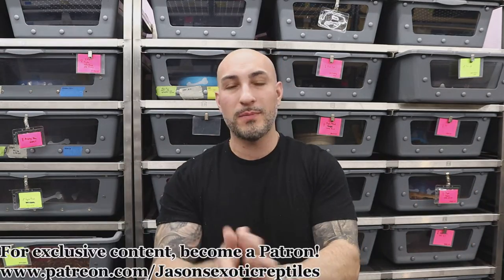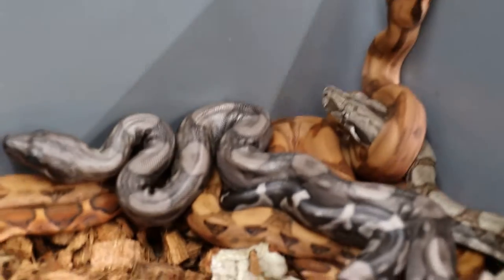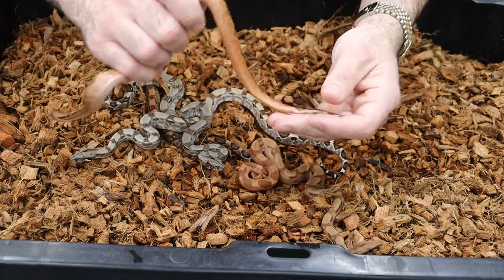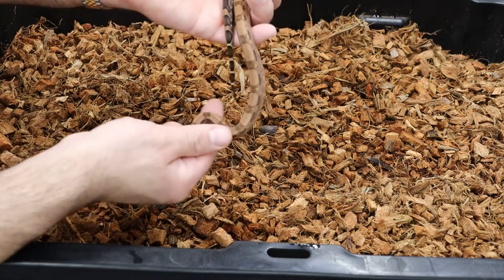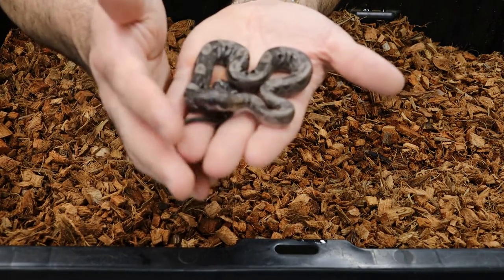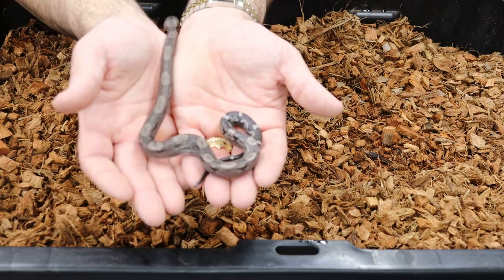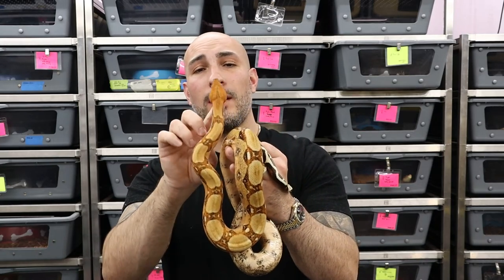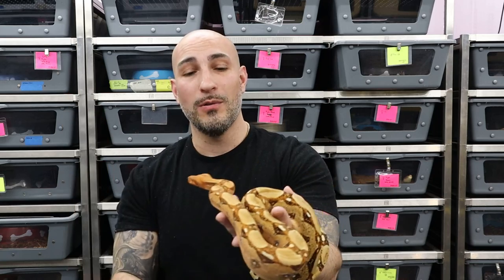Boa Litter Update - Key West Paraglow Het Blood x Hypo Blood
Boa Litter Update - Key West Paraglow Het Blood x Hypo Blood. We take a closer look at these babies from a few weeks ago and discuss some genetics.

Matt Potito
Mandi
 Daniel Tal
Zach Cohen
 Fawzi Rifai
C&J Reptiles and Exotics
Haydn Cuff
 Edith Hernandez
 Jemmas Boaz
Colt Freeman
Ryan Yoshimura
Jessie Felske
Joanna
Gunblade60 (Alex)
Theodore Frazier
Harold Grubaugh
John Morrison
Hoberts
Dylan Brown
 Dan Cossey
Matthew Shamblin
 C&C Python Factory
 Chance Colpitt
Matt Smith
Cody Pinti
Jeffrey Marks
Wash Lo
Hector Garcia
BobbyG296